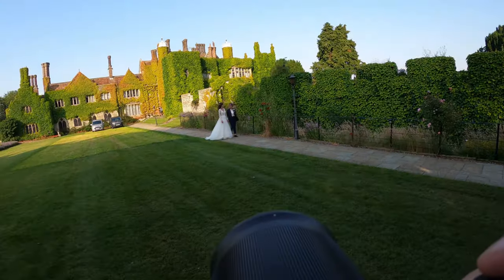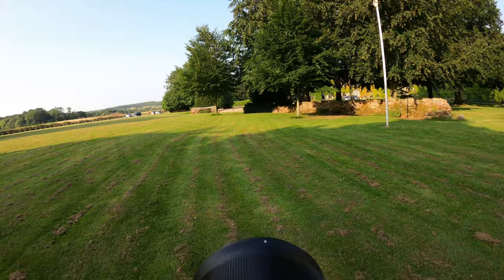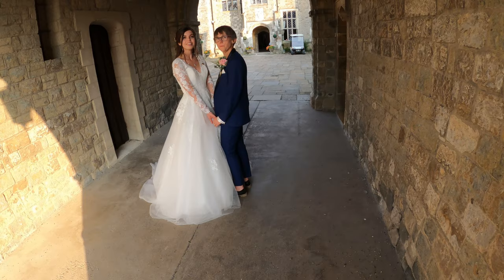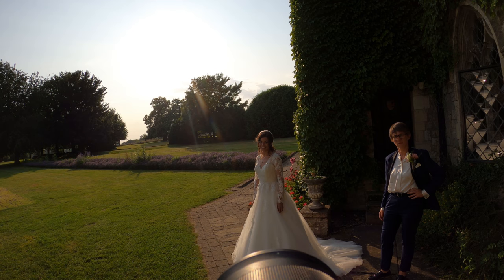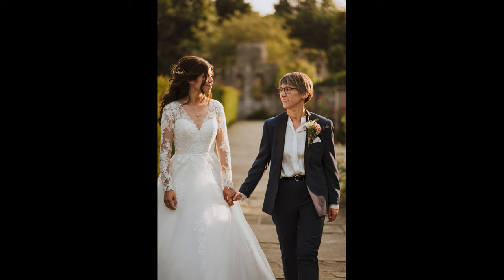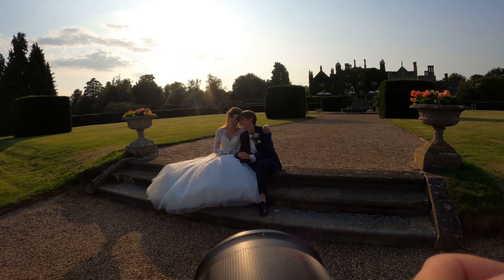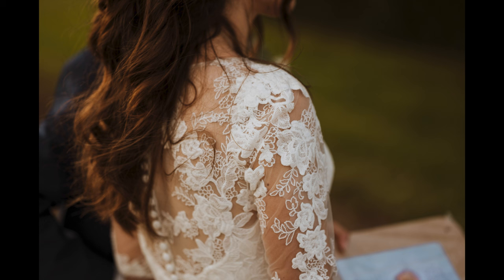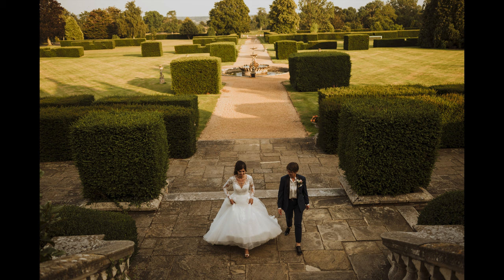Real Wedding Day - Behind The Scenes Photography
Gear used -
Nikon z5
Nikon z6
Gopro hero 8 black
Nikon Nikkor 85mm 1.8s lens
DJI Mini 2 Drone
Drone ND Filters
Godox V860ii
Godox ad200
Godox xpro trigger
Anker Soundcore 2 speaker
Sony tx650
My gimbal
Godox sl-60
My fave external monitor
Small rig L bracket